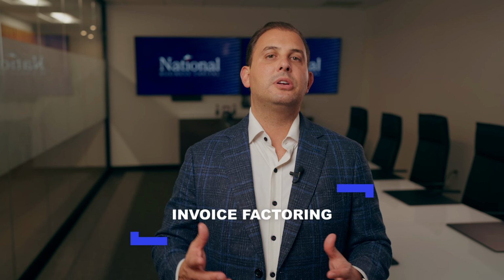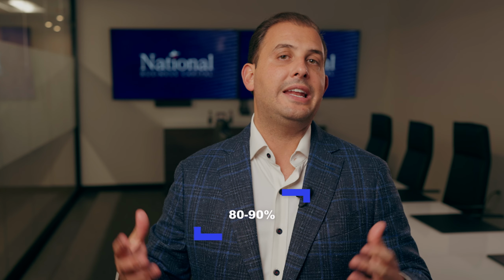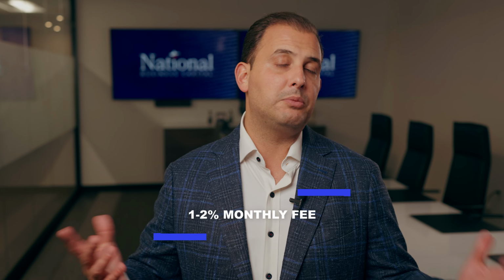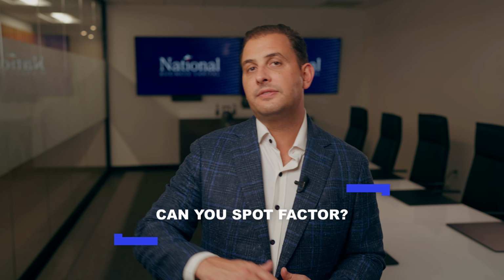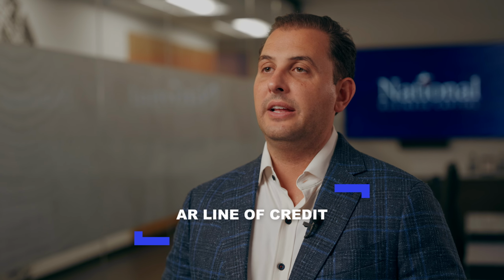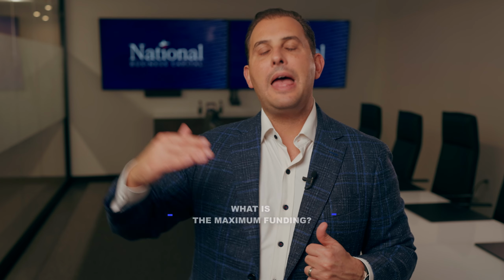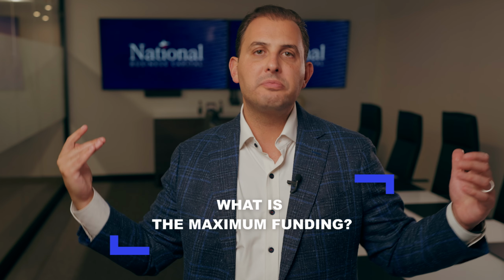Invoice Lending vs. AR Line of Credit: Which Is Better for Your Business?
Invoice lending and AR (Accounts Receivable) lines of credit are two powerful financing tools for businesses managing cash flow challenges. But how do they compare? In this video, we break down the key differences between invoice lending and how it stacks up against an AR line of credit.

You’ll learn:
✅ How invoice lending works and when to use it.
✅ The benefits of invoice financing for fast cash flow solutions.
✅ Why an AR line of credit offers flexibility for ongoing financial needs.

Whether you're a business owner looking to unlock the value of your unpaid invoices or seeking a revolving credit option, this video will help you determine the best solution for your business.

💬 Have questions or insights? Drop them in the comments below!

🔗 For general business information you can check out our regularly updated blog